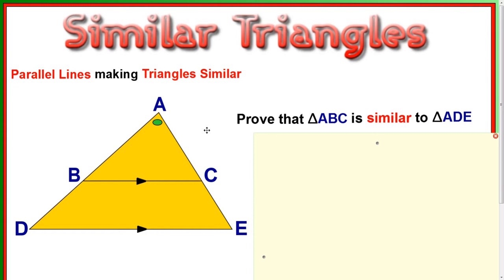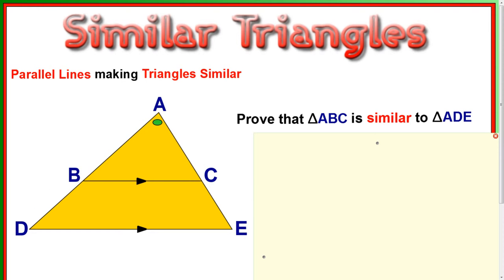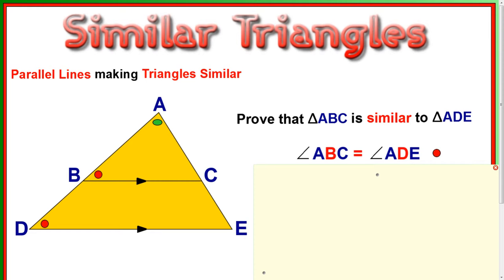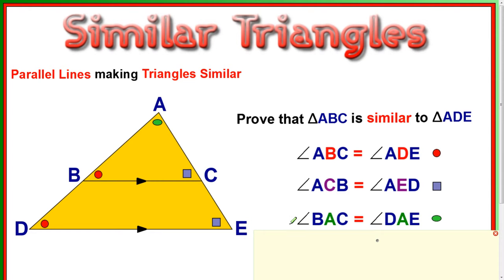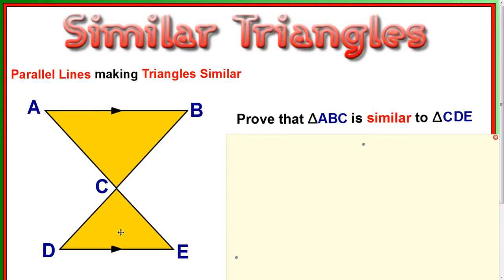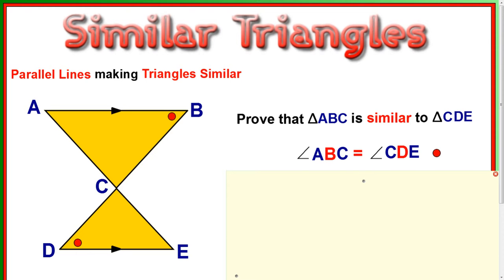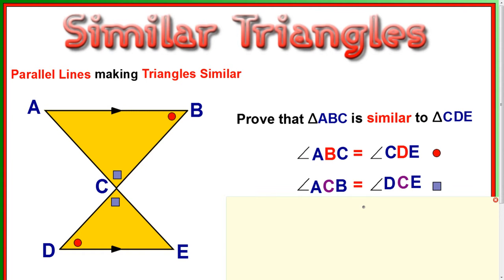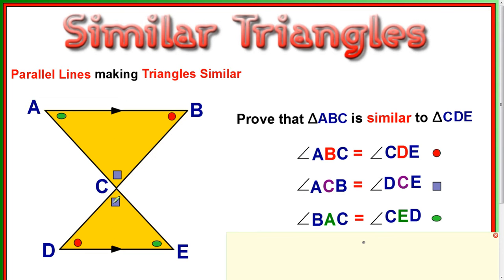Similar Triangles - A proof without numbers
A Maths lesson on how prove triangles are similar without using numbers